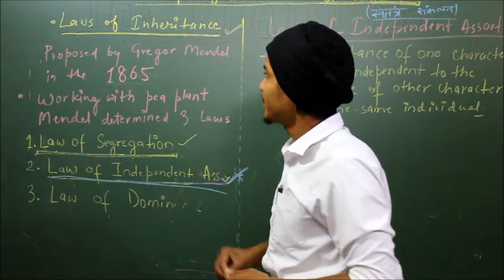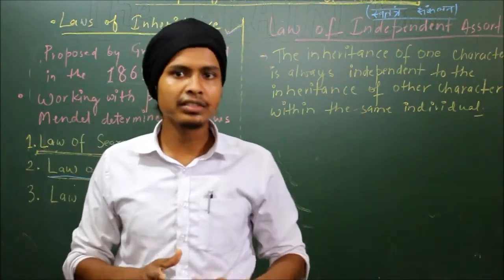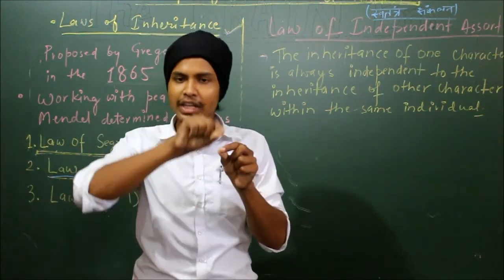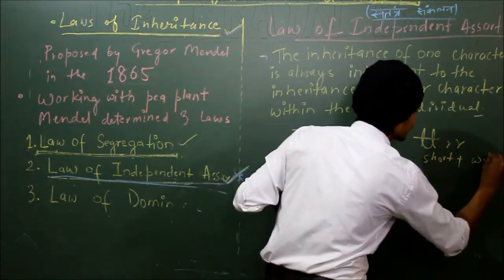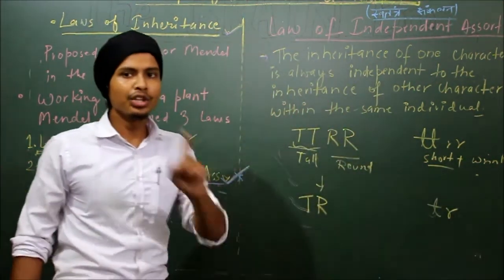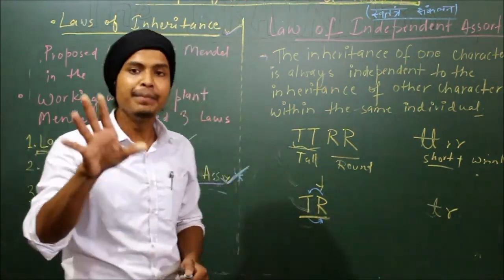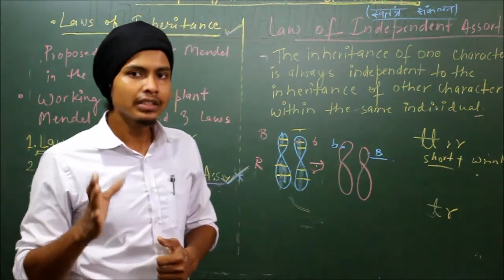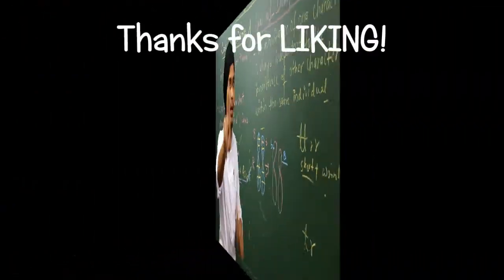Genetics - NCERT CH 5 - Laws of Inheritance -2nd Law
Watch

The BRAIN Bro
Biology - Lecture Series
Genetics - Principles of Inheritance & Variation
[Laws of inheritance - Law of Independent Assortment (2nd Law)]

Watch The Genetics Playlist Here.